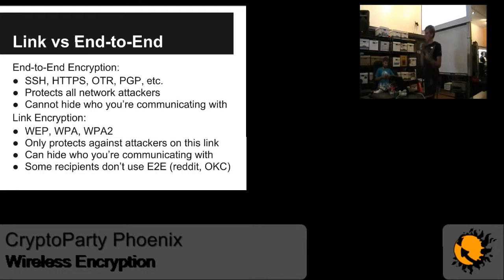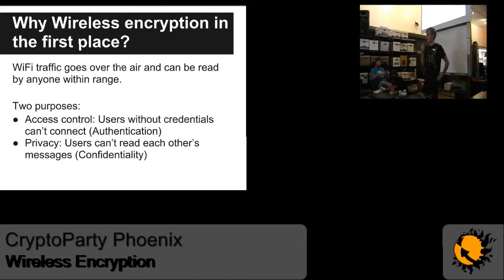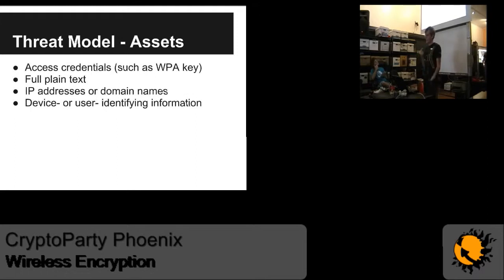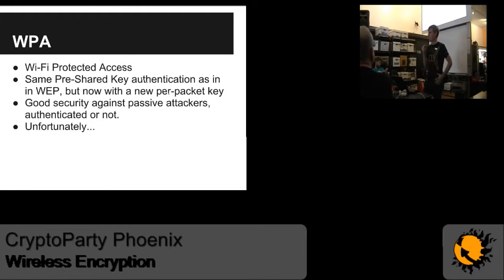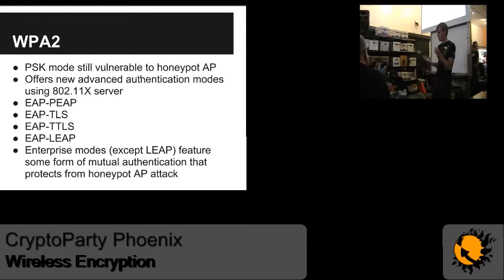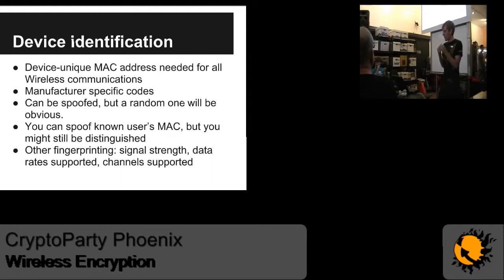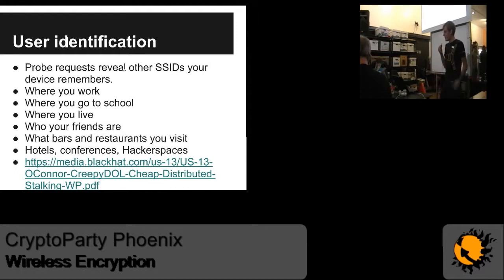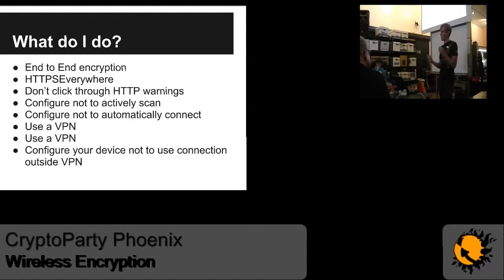Wireless Encryption - Prescott Ogden - 1st September 2013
This talk covers the various security protocols used with WiFi, and seeks not to explain how they work, but to answer the questions, "What is concealed? from whom? and under what precise circumstances?" Talk will rely heavily on diagrams.